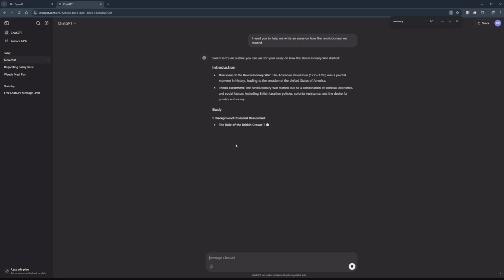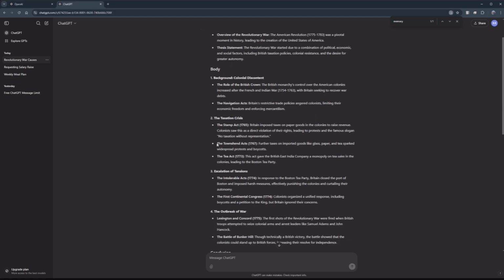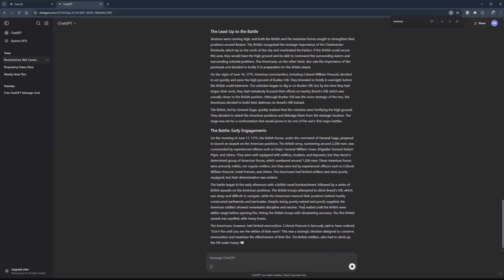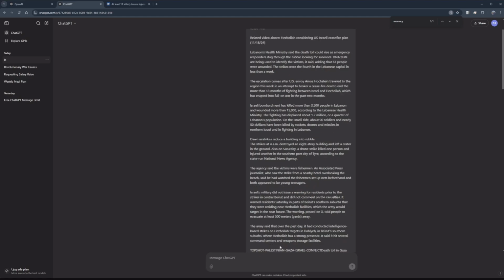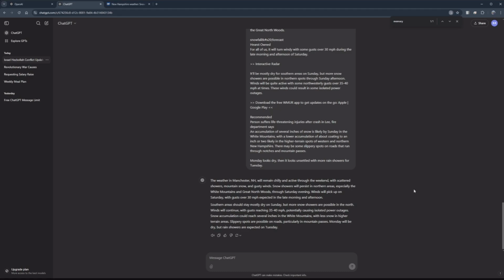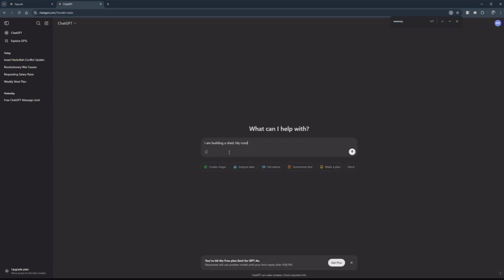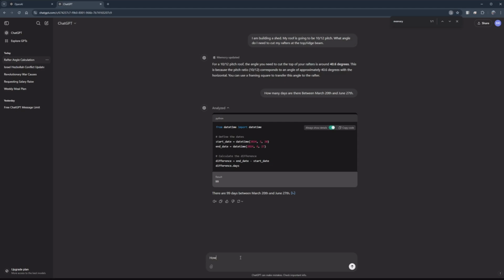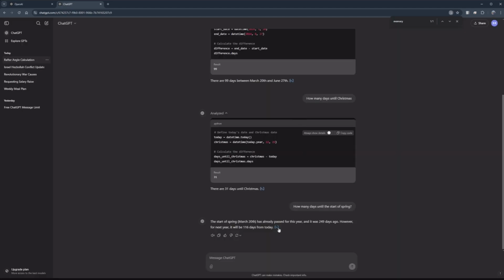ChatGPT - Intro to Prompts - Writing essays, summarizing articles and solving math problems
In this video, we explore how to have ChatGPT help us with Writing an Essay, Summarizing News Articles & how to get help with some math problems.